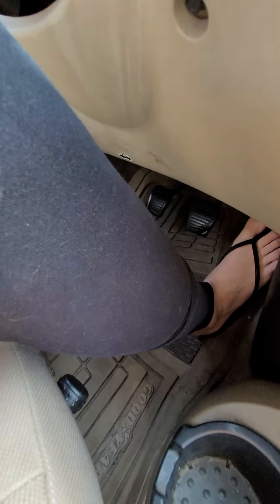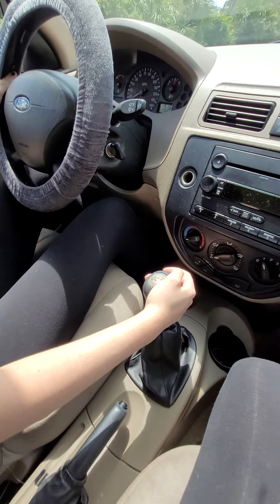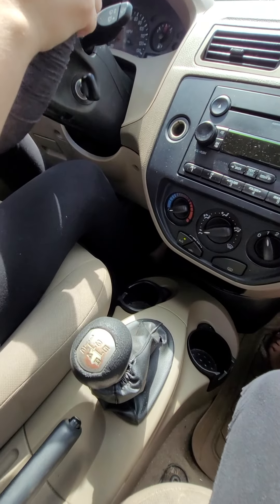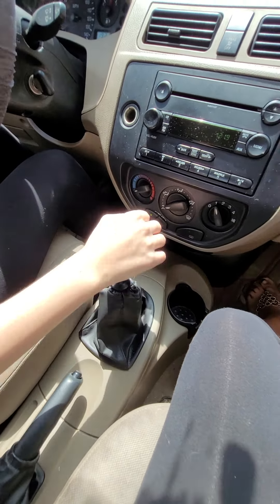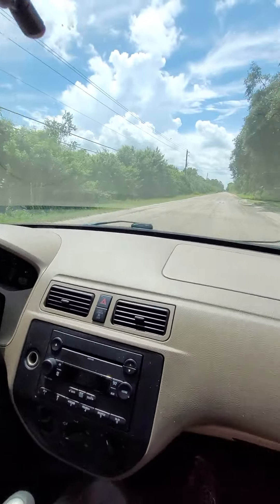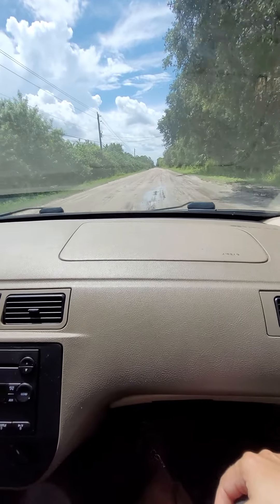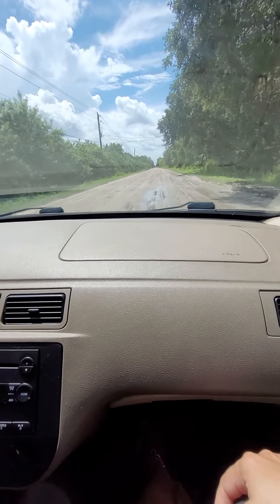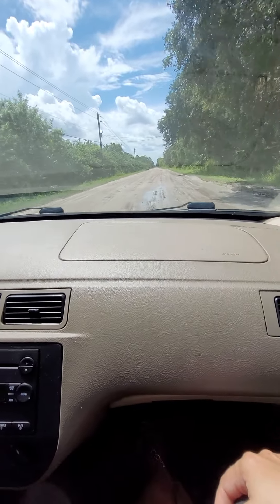Mini Has Gotten So Good At Stick Shift